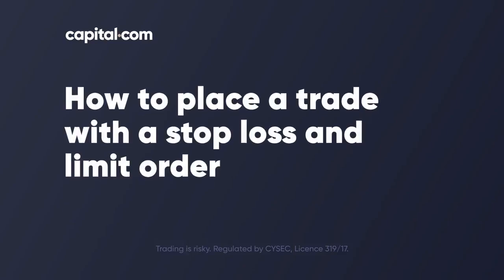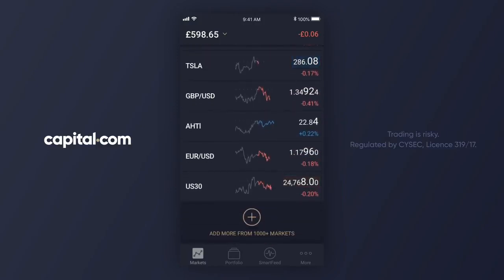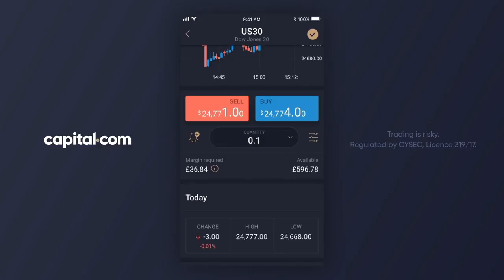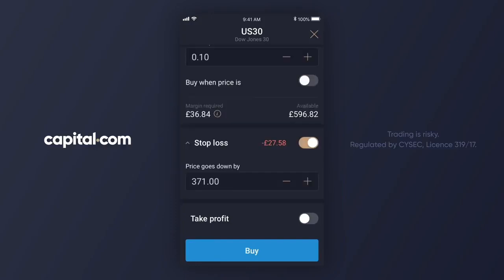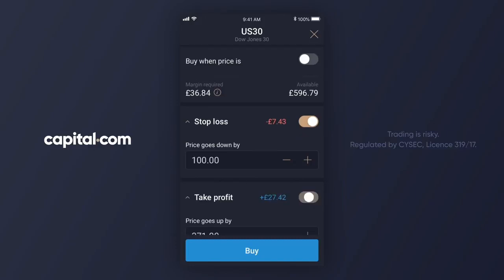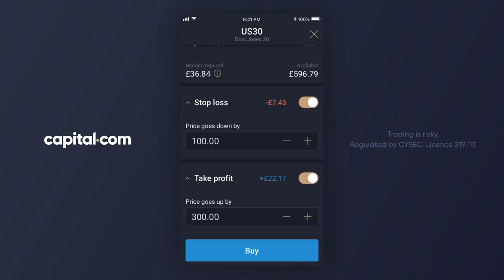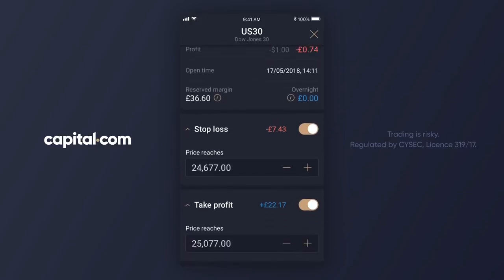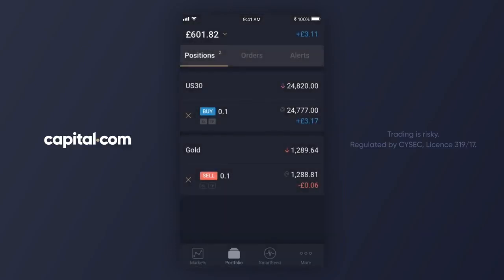How to place a trade with a stop loss and limit order - Capital.com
Invest in 2000+ global markets including Apple, Gold and the NASDAQ-100 with our cutting-edge CFD trading platform, powered by AI.